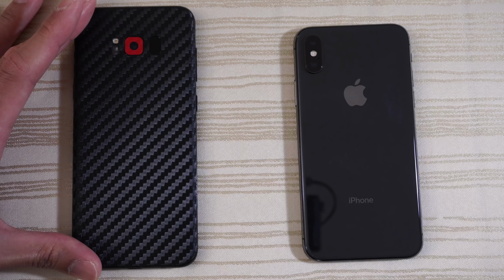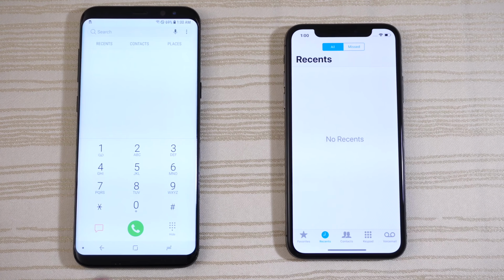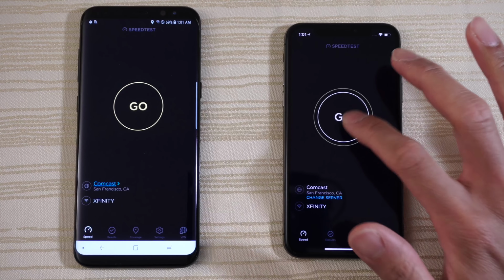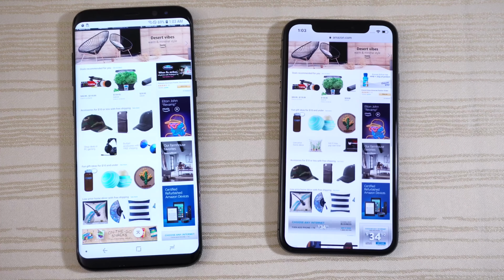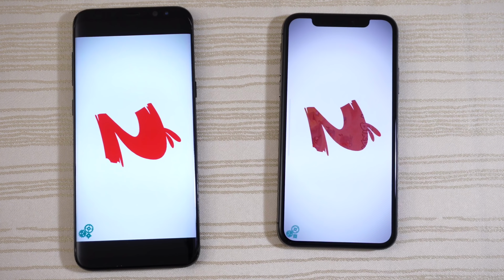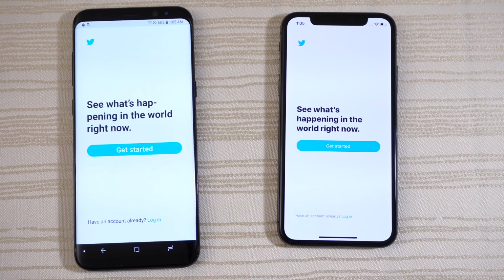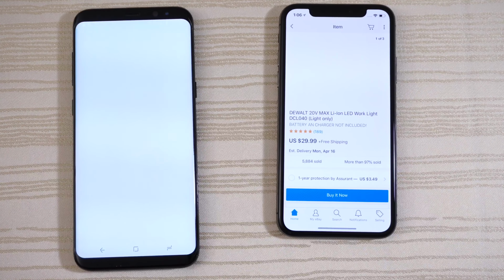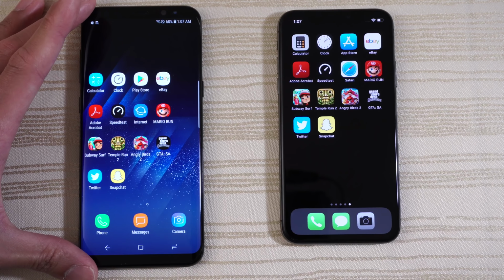Samsung Galaxy S8 Plus Oreo vs iPhone X 11.3 - Speed Test!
Samsung Galaxy S8 Plus with Android 8.0 Oreo update vs iPhone X with iOS 11.3 speed test comparison!

Get these phones here:
Samsung S8
Samsung S8+
iPhone X

Background music, if applicable:
beatsbyNeVs - Dark Mage [FREE DL]: